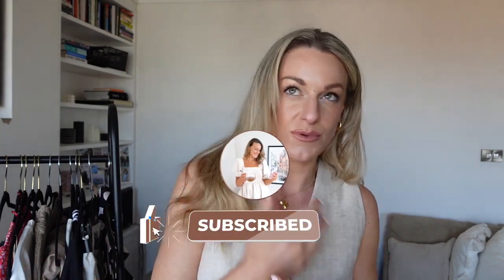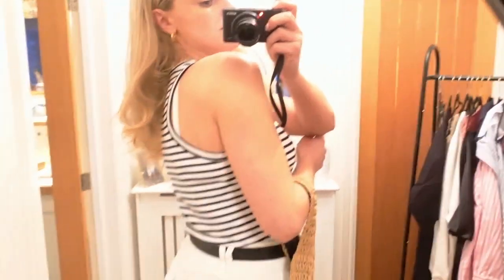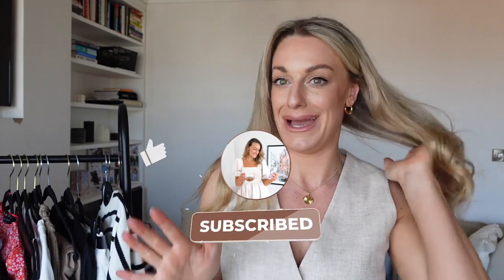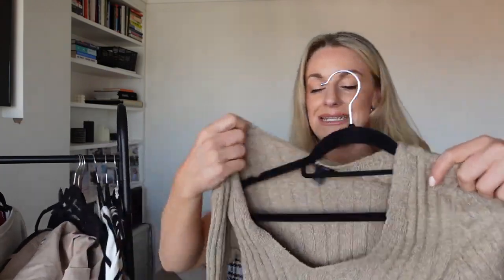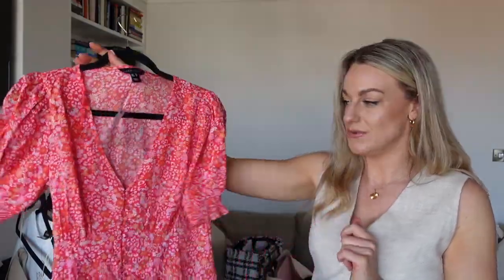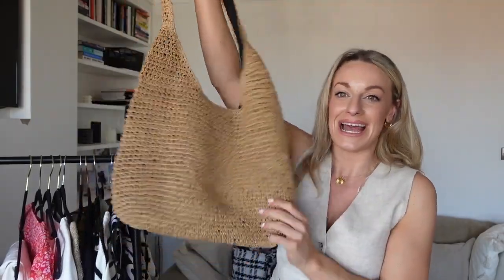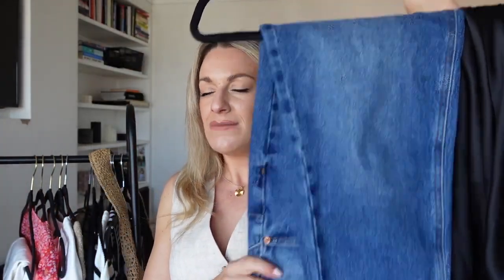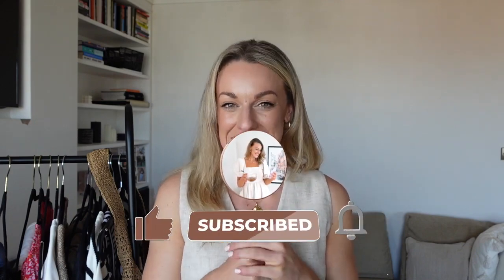Newlook Spring / Summer Haul 2023 |. NEW IN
vid by: @KatieVictoriaHulland

Links:
Tan Sandals

Stripe Top

Satin Midi Skirt

Stripe Jumper

White Trousers

Pink Dress;

White Jumper

Cargo Shorts